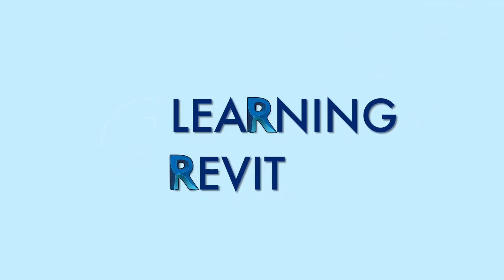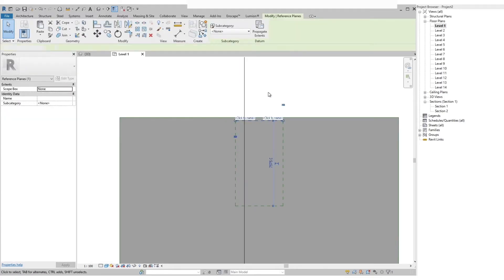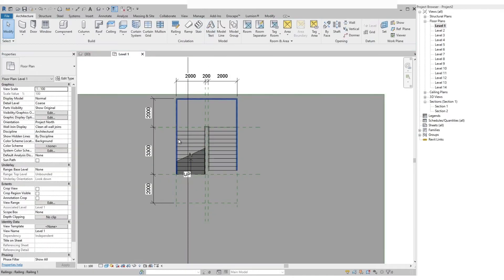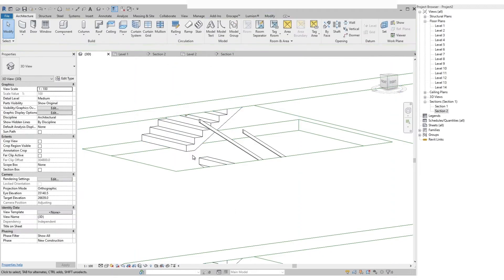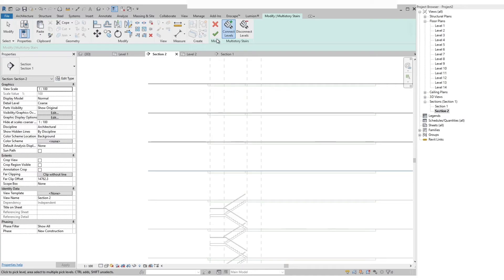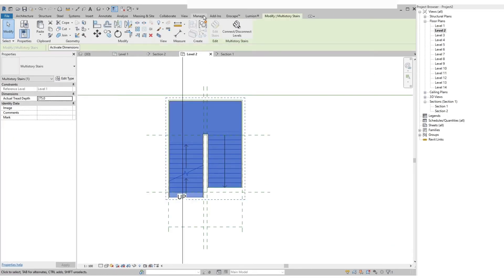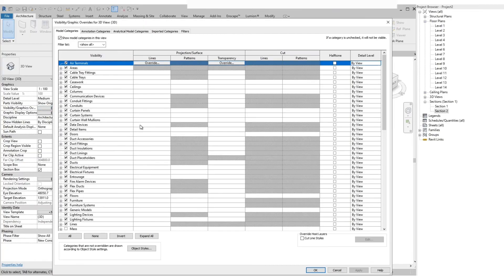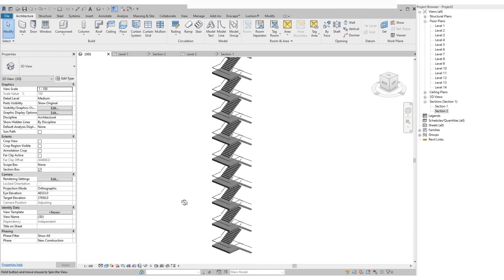How to Create a Multi-Level Stairs in Revit? | Tutorial for Beginners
This YouTube tutorial is about creating a multi-level stairs in revit which can be applicable to high-rise building. We are also going to show how to use the Shaft Opening and the Section Box in Revit. This is a step-by-step guide for revit beginners to learn revit in our YouTube Channel.